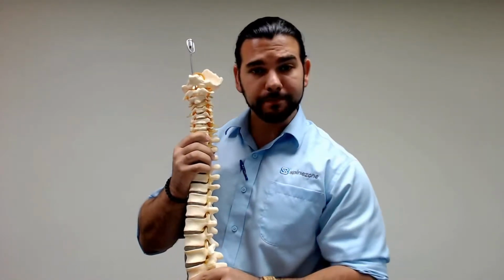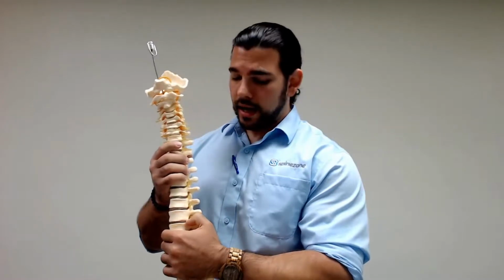H2-WOah!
Water and Back pain can be correlated?!  You bet! Learn what's happening and how you can prevent it!